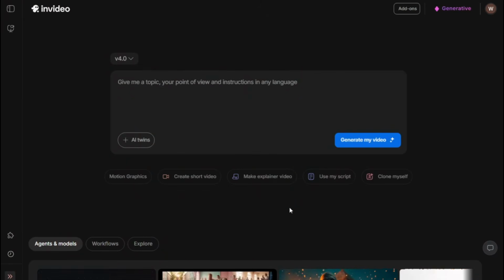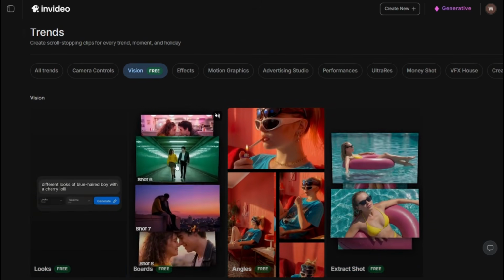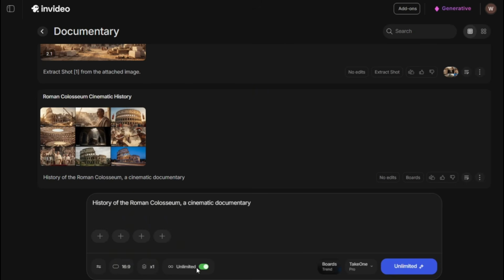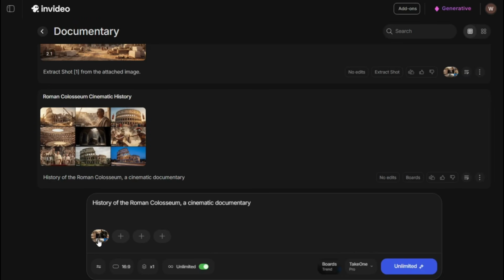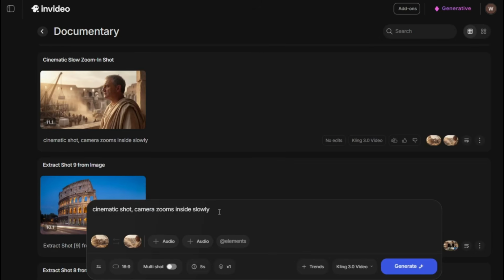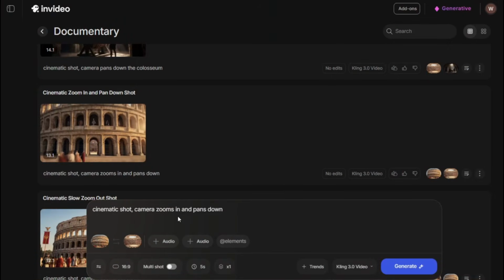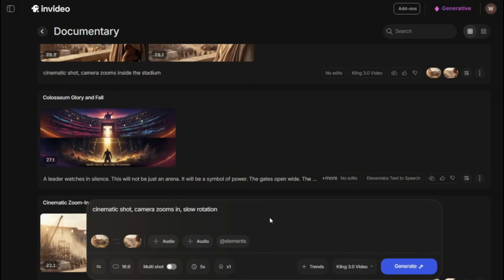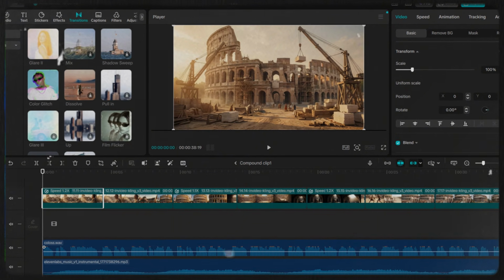Create Cinematic Historical Documentaries Using InVideo Vision + Kling AI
Want to know the easiest way to create powerful, cinematic documentaries using AI? In this step-by-step tutorial, I reveal my exact workflow for generating viral-worthy videos for faceless YouTube channels or Instagram Reels. From generating consistent storyboards to creating smooth, mind-blowing transitions, this method makes AI filmmaking surprisingly simple!

What You'll Learn:

🚀 How to generate a complete storyboard with consistent characters
🎥 Using the "First & Last Frame" method for flawless video transitions (featuring Kling 3)
🎙️ Generating professional voiceovers and background scores with ElevenLabs
✂️ Finalizing your cinematic masterpiece in CapCut